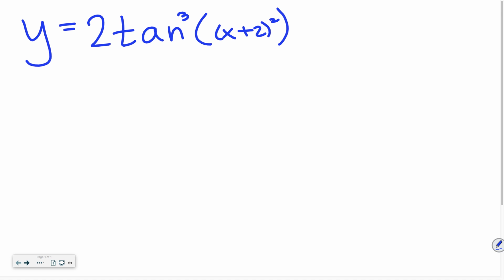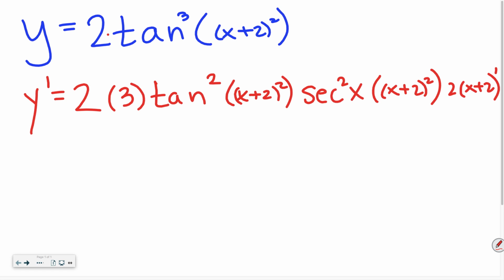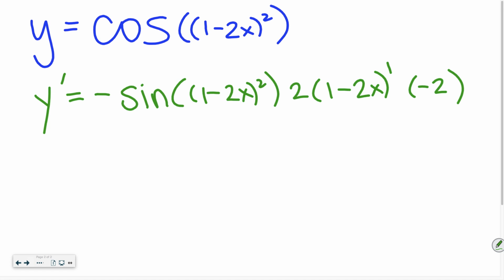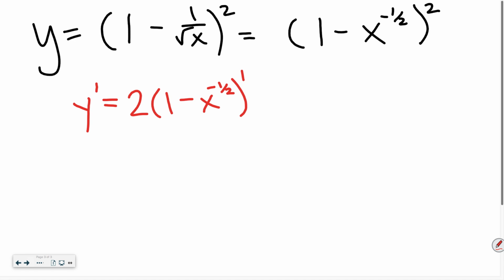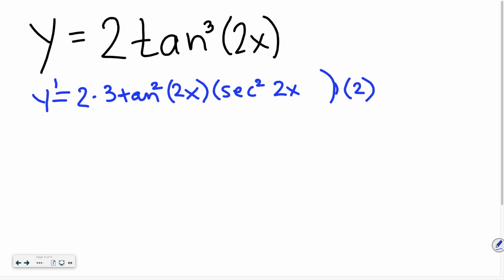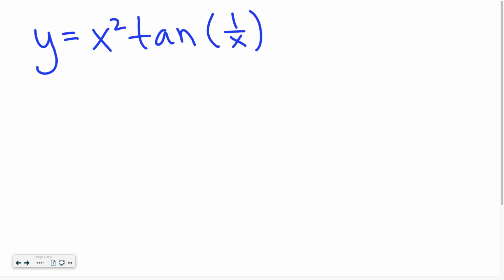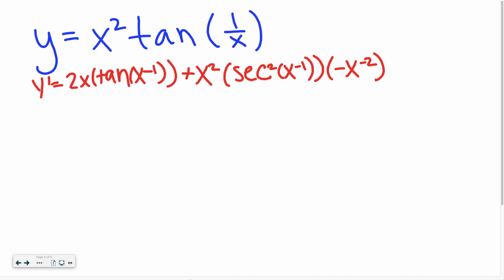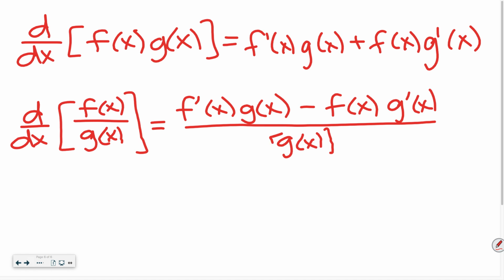2.4b (9/25/18) AP Calc AB